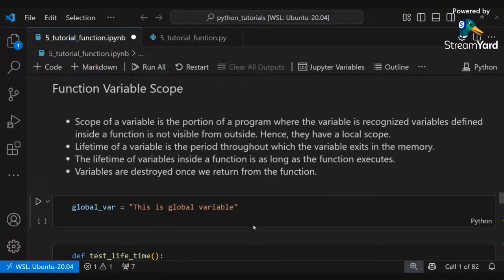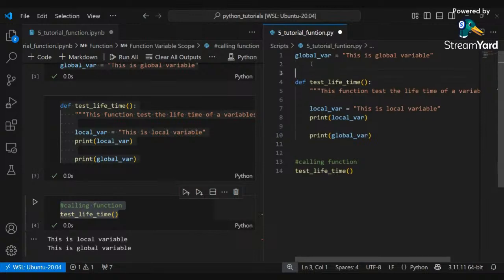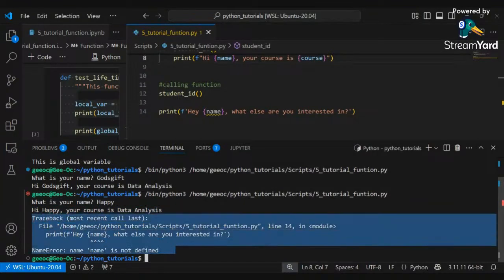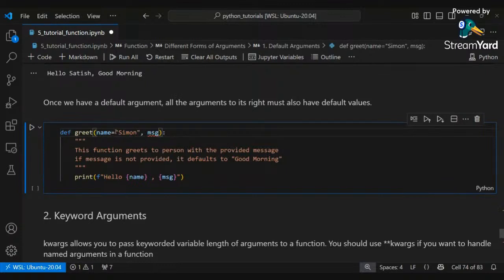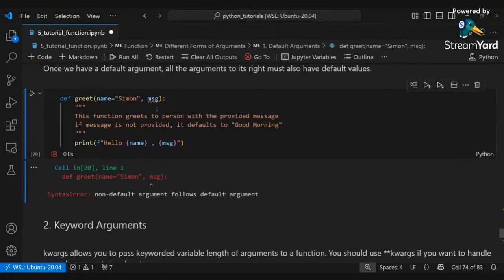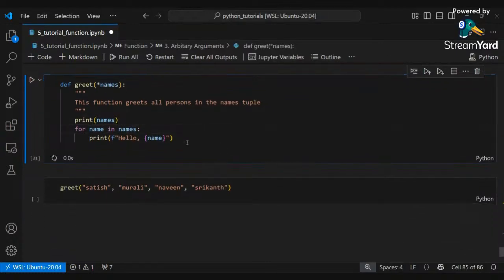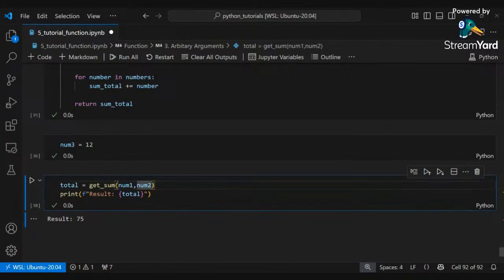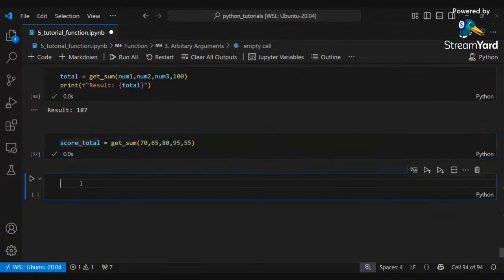Python Function: Variable Scope, Parameters & Arguments - Day12